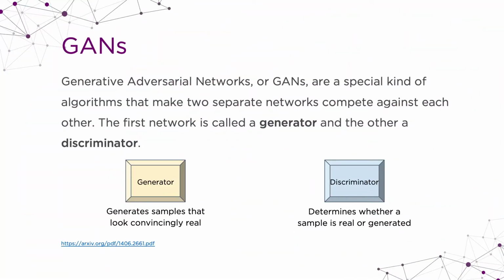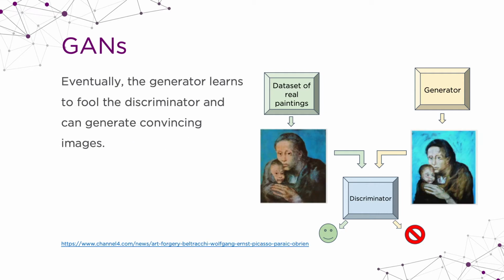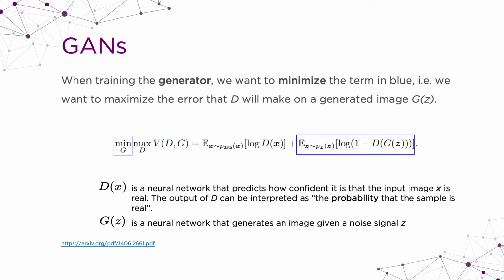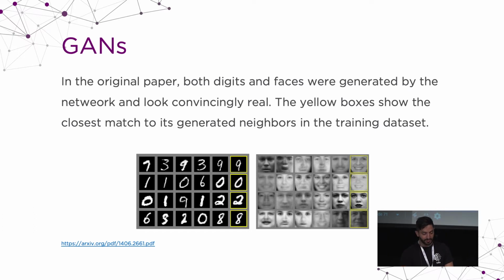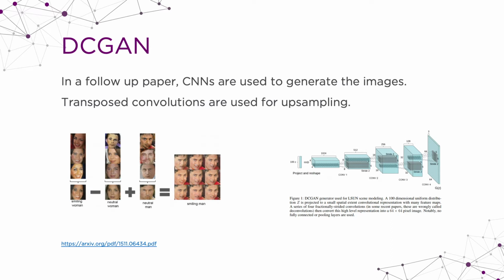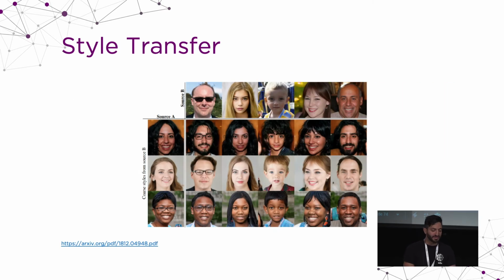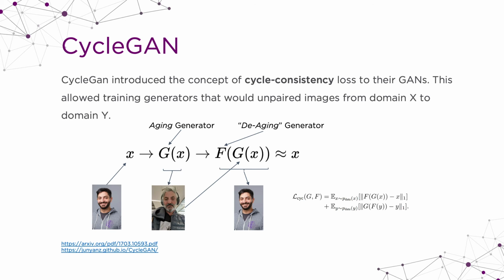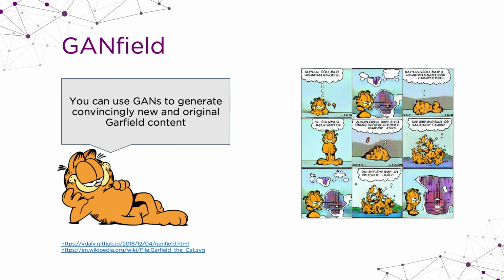DLE M3S2U3 Generative Adversarial Networks (GANs)